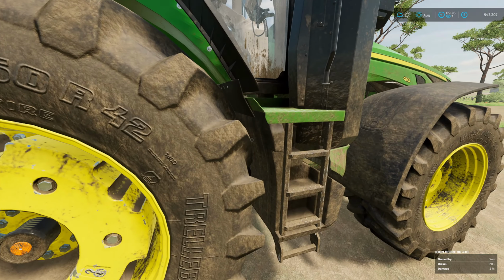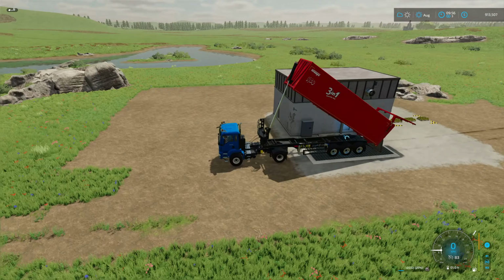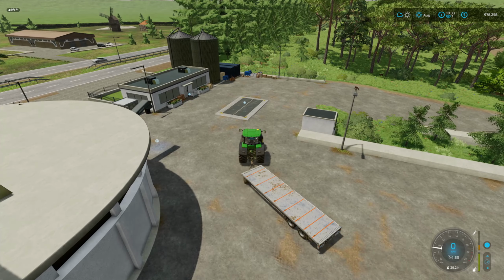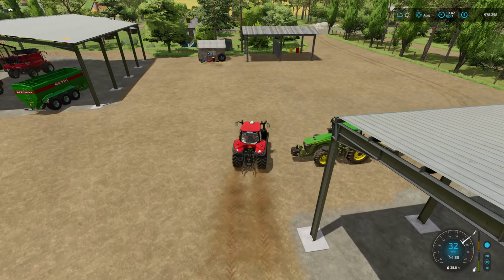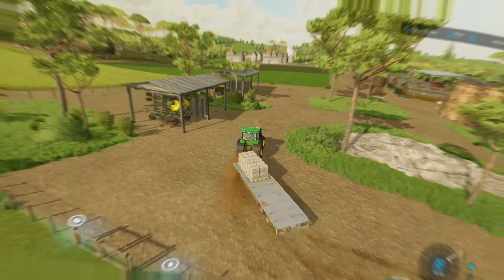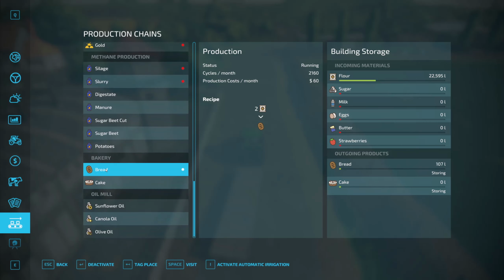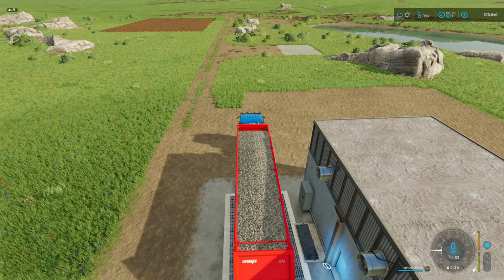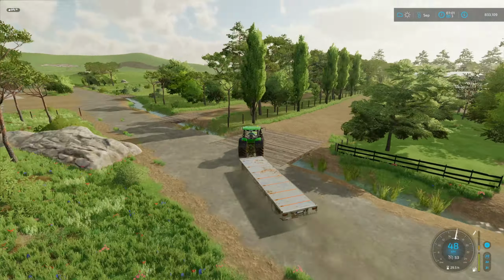A New Tractor! | No Mans Land | Episode 75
Turning a bare No Man's Land into a huge productive farm. Sticking to crops and productions true to the area where I live.